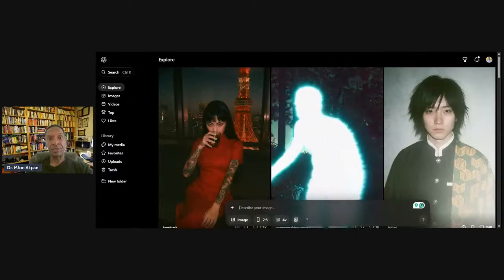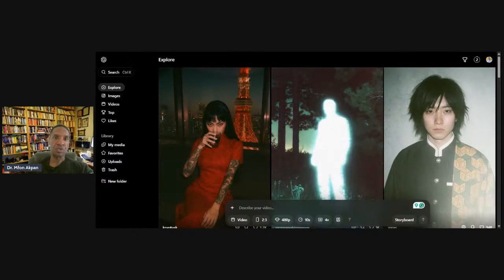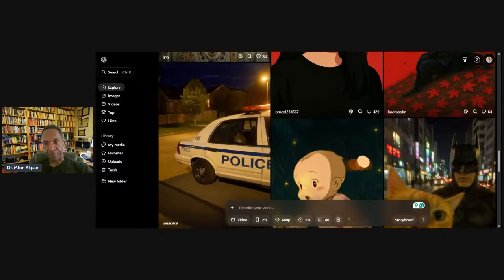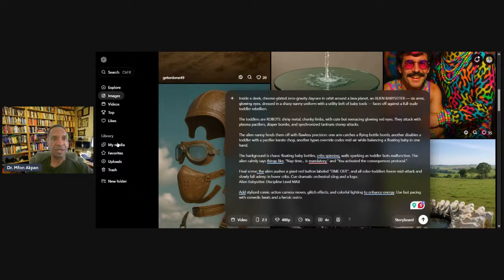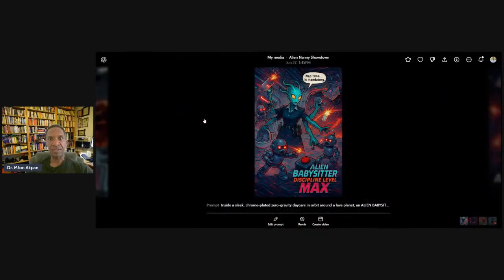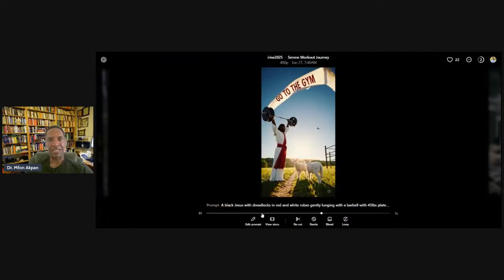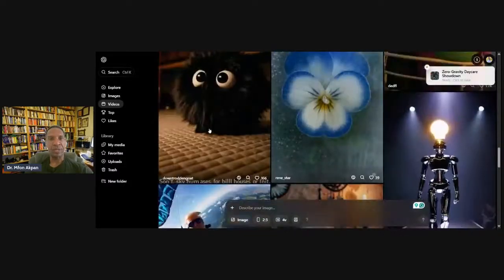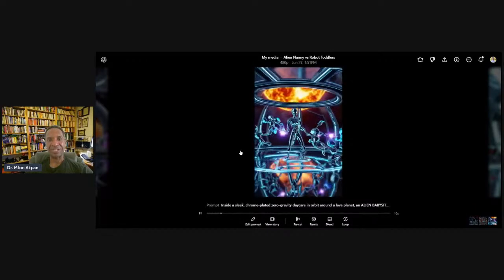Alien Babysitter vs Robo-Toddler Uprising 👶🤖💥 | Plasma Pacifier Showdown!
A galactic daycare erupts into chaos when robotic toddlers launch a full-on revolt — but they did not count on the Alien Babysitter.

Watch as she dodges plasma pacifiers, disables diaper bombs, and brings space discipline with six arms of pure fury.
👽✨ "Nap time... is mandatory."